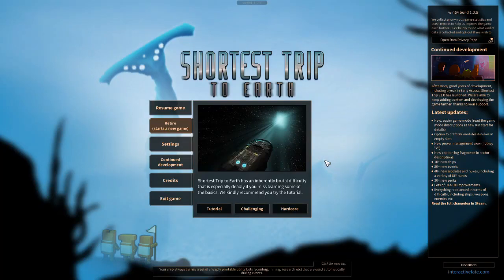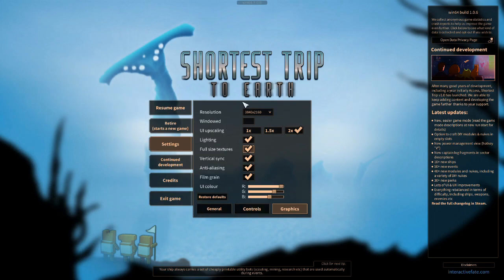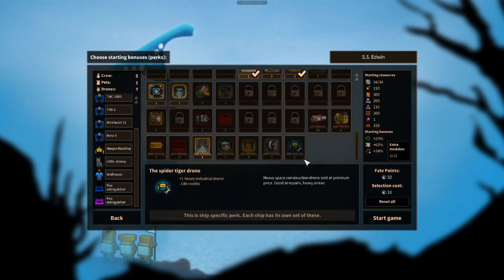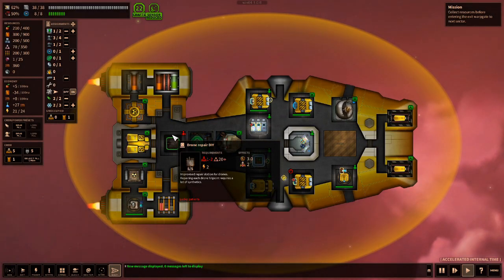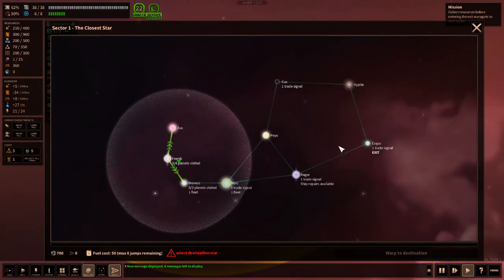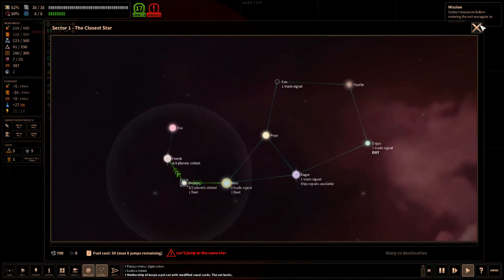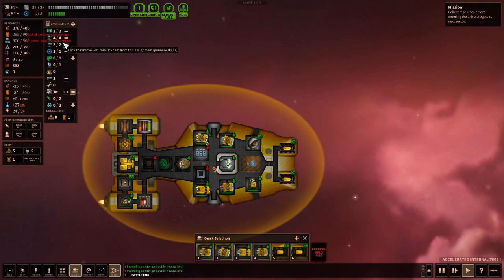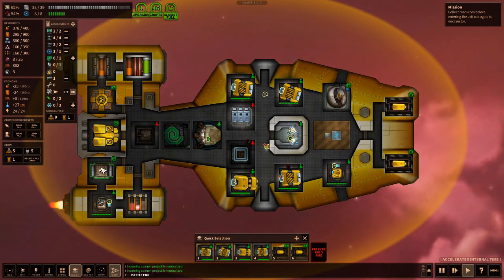What is: Shortest Trip to Earth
time cards so you can skip guff you don't like. 4:13 -past settings  19:17 - Game play combat stuff. 39:23 - My thoughts on this game.
47:34 - Final final thoughts.

This is a gaming review for Shortest Trip to Earth. It is aims to let you know enough about the game so you can know if you want to buy it or not.

Shortest trip to earth is a roguelite game that feels like a more in depthverse of FTL. Therese resource management like food and fuel. there is spaces battles and strange new planets to explore. It's a hard spaces romp but it feels worth it when you get to know the game. I would recommend it for any one that likes spaces, spaces ships, and hard roguelite strategy games.

For every one looking at my videos earlier of shortest trip to earth those are out of date